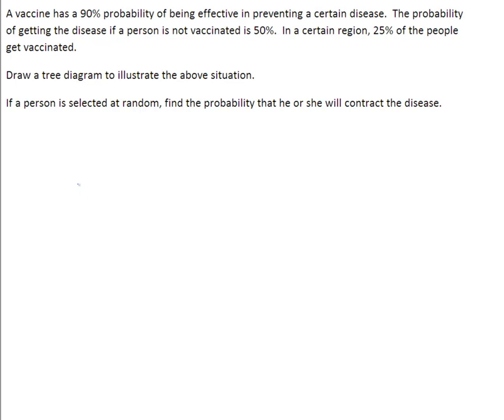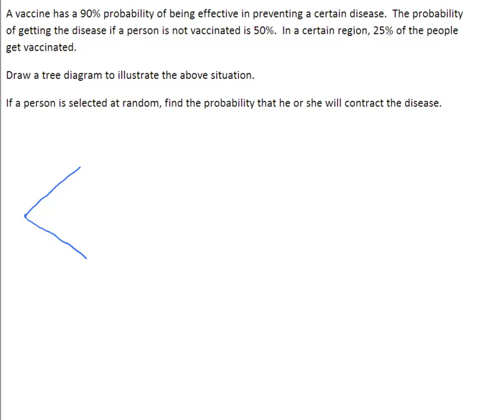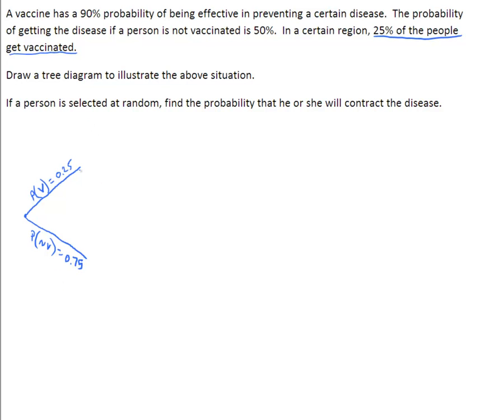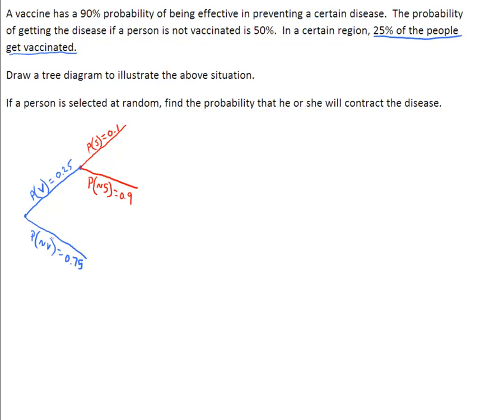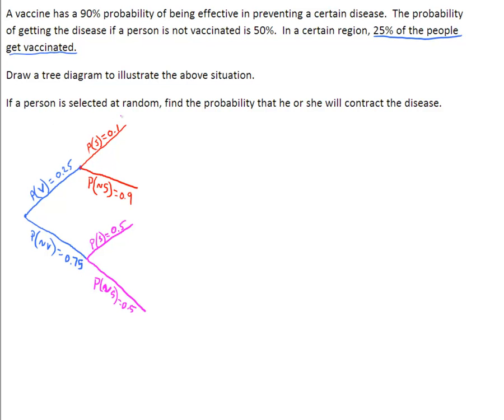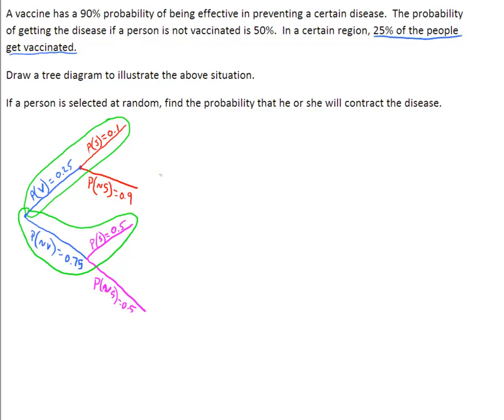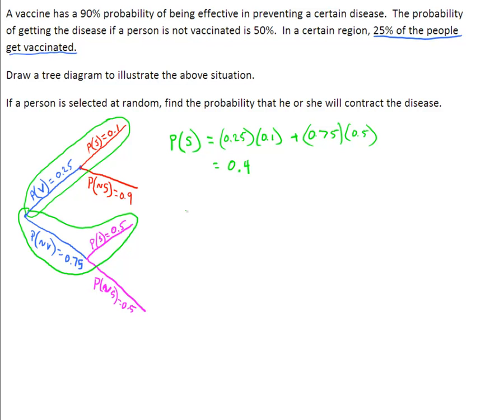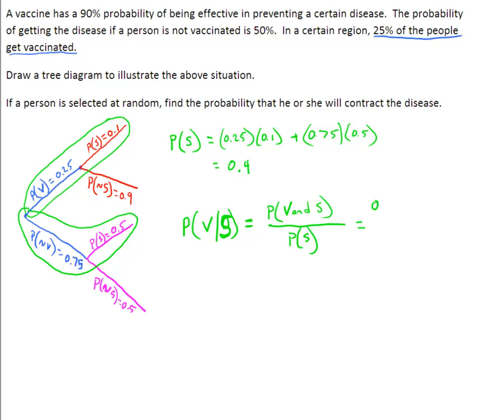Probability trees examples (MA1670)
Examples of using probability trees to solve problems.